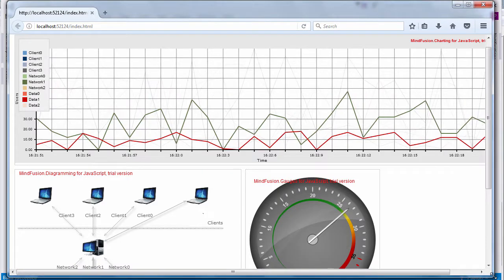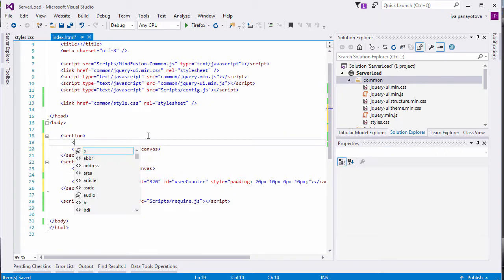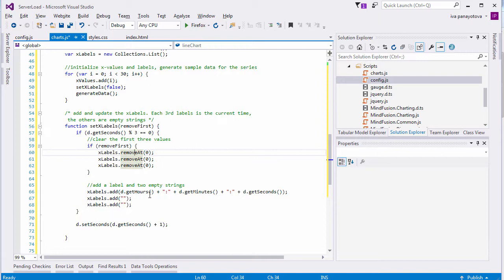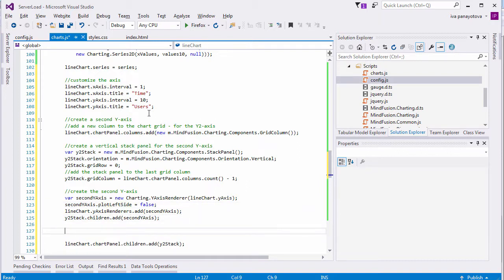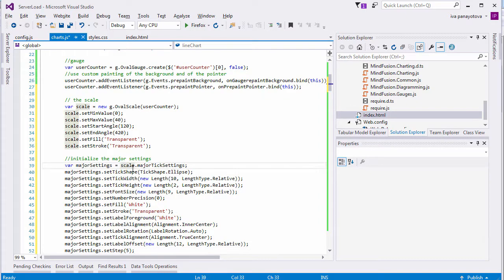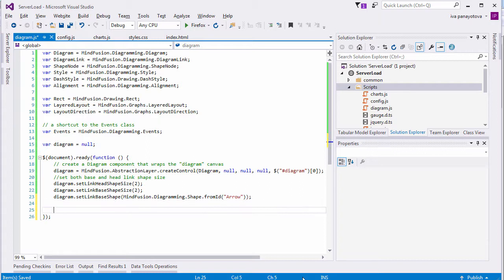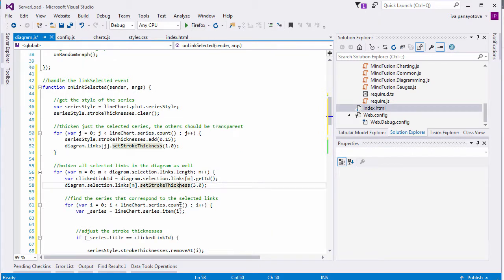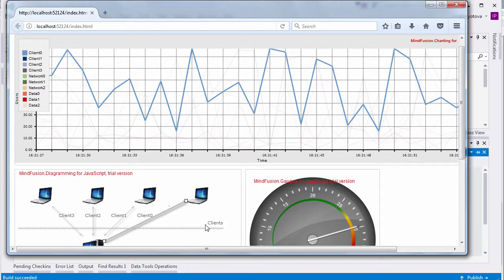A JavaScript Application for Server Load Monitoring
The video tutorial includes:
00:00 general settings
03:20 chart
09:50 gauge
13:10 diagram

Download the source code of the project together with all libraries